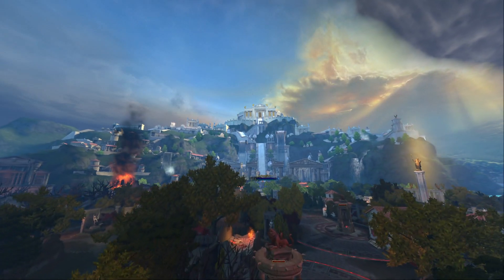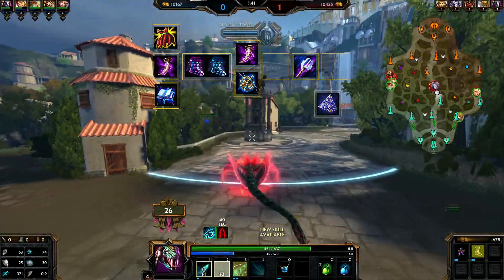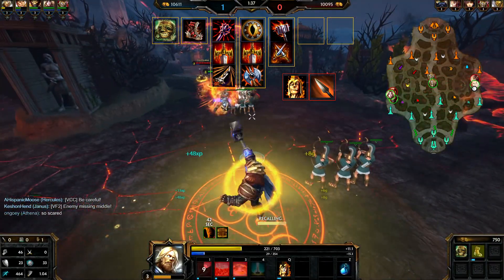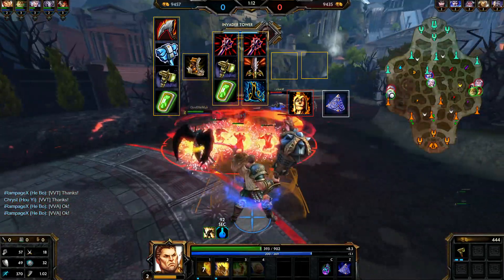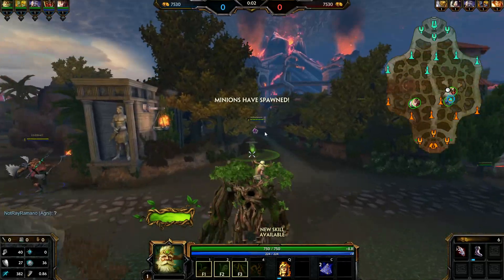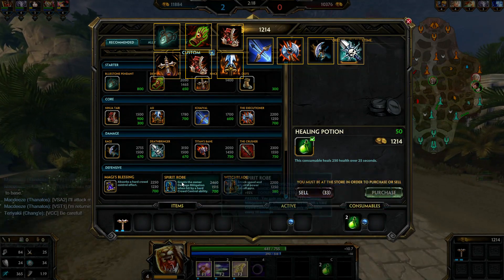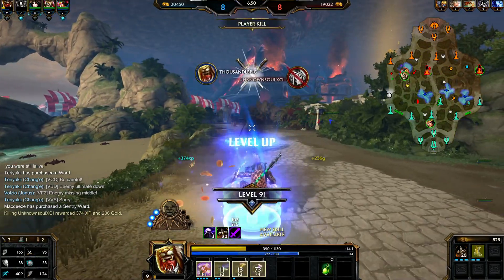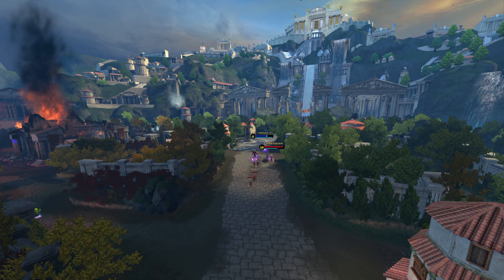New SMITE Meta with New Conquest Map - news and guides for the average Smite player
When something big happens in a moba such as Smite, the meta changes. Once it does people expect others to know what they do such as the correct starting position, the best items, best builds, best and worst gods, who to ban and not pick. All these assumptions but never any advice which is what this video is for.

The new Smite meta obviously changed a lot thanks to the new map which has new jungle camps including a new type of jungle mob. The Fire Giant has also gained a considerable buff by now having special attacks to disrupt whoever attacks him. There are new items in the game such as the Bluestone Pendant, Lotus Crown, Heartward Amulet, Achilles Spear and Shield of the Underworld while some items were removed.

No new gods were released at this time but I do go into detail to talk about each role and the type of build a god in that role will usually choose. Kulkulkan for the middle lane, Thor in the jungle, Hercules for the solo lane and in the duo lane Sylvanus is the support while Xbalanque the carry. I also go into detail with a tier list as well as showing off some of the highlights of the new conquest map.

This is a new type of video I want to do whenever an update to Smite has been released which changes the meta. This video is not ideal but I would appreciate your feedback so I know what to improve for next time. Maybe the builds are completely wrong, or the tier list is. Please let me know here, Twitter or Facebook so I can improve with the second video.